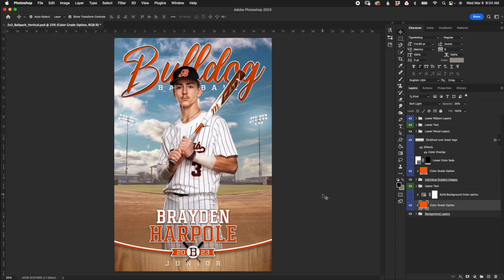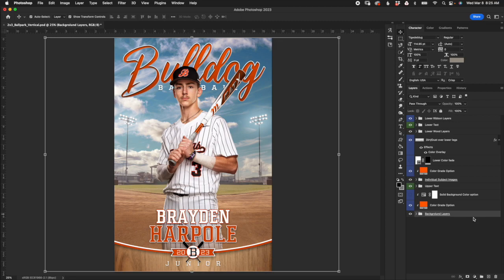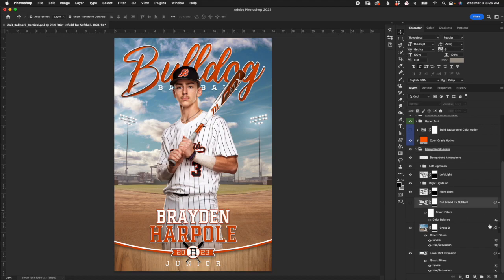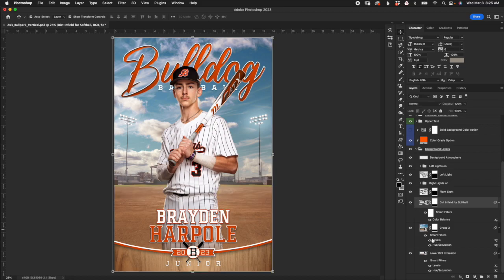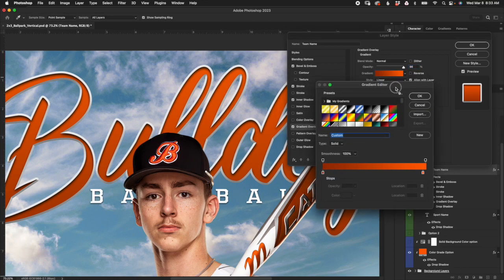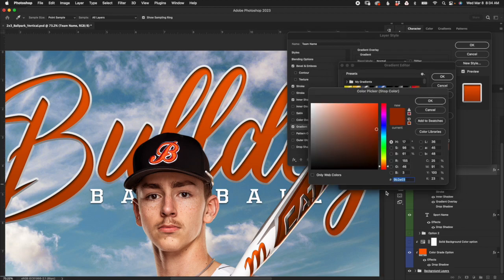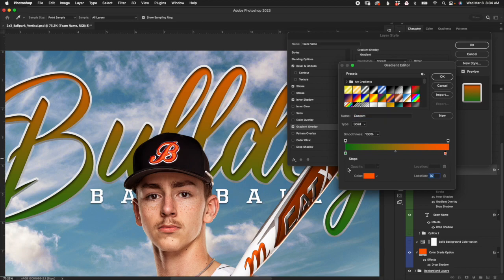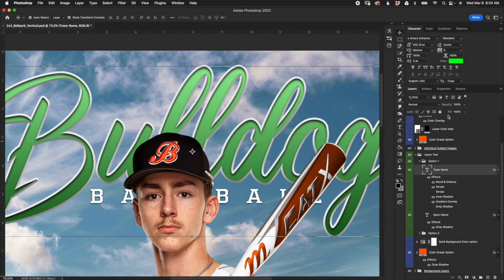BallPark Photoshop Template Walkthrough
Ballpark is a great option for baseball, fast pitch, softball and tee ball. With multiple font, color customization and color grading options you can create many unique looks! Take a look below at some of the sample images to see some of the many creative possibilities.